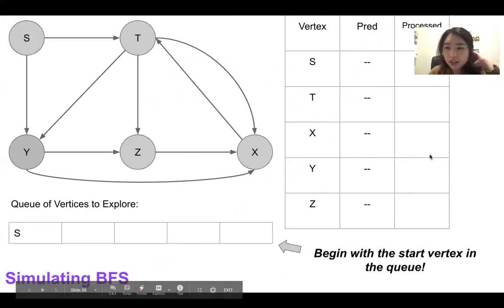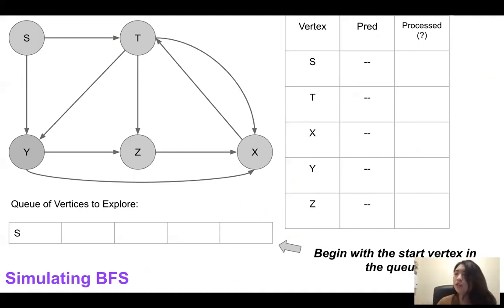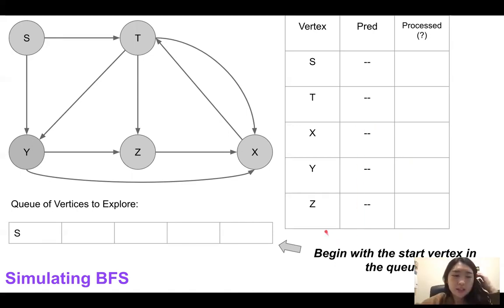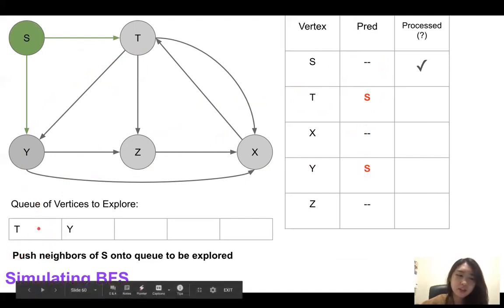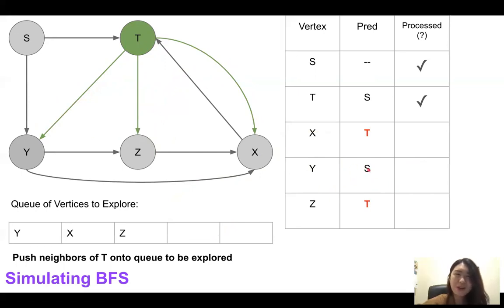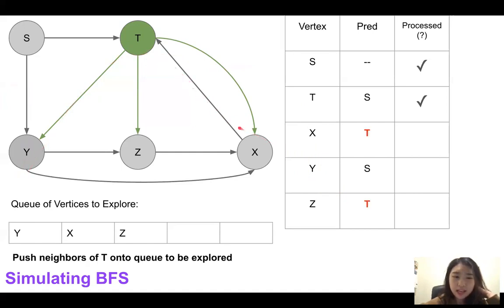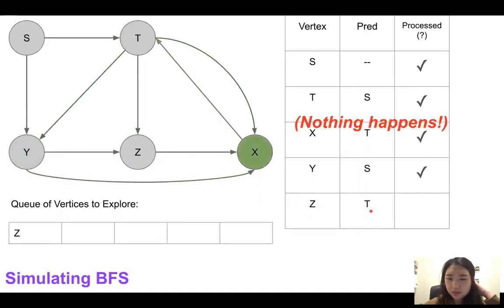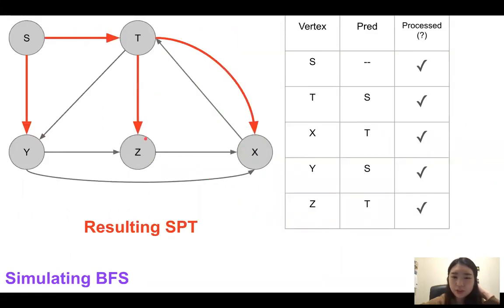[373 SP21] S6 → Q3: Simulating BFS